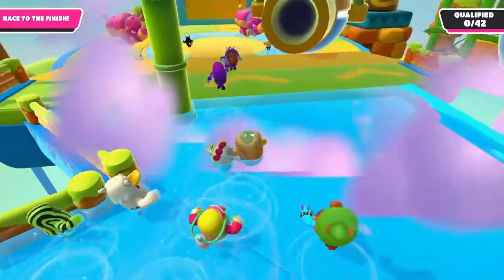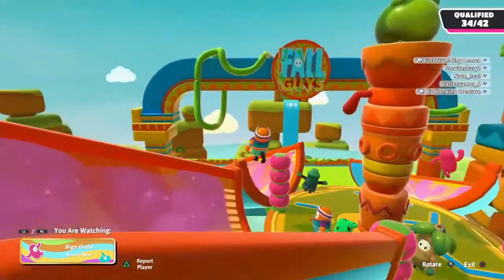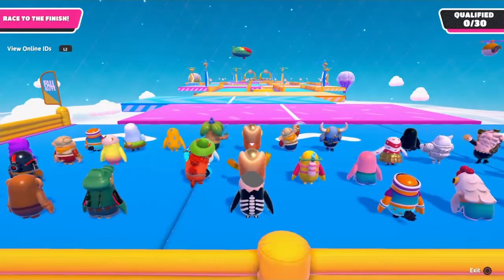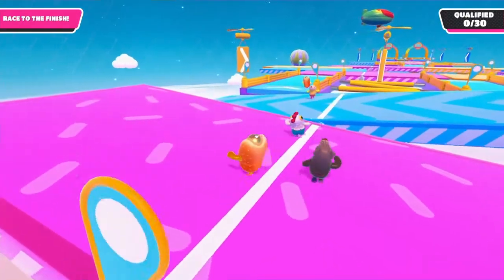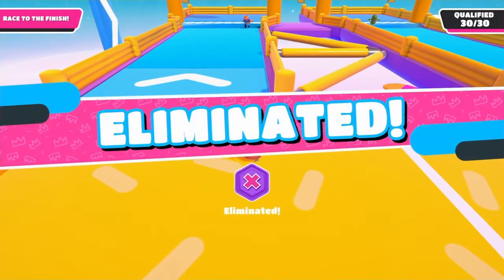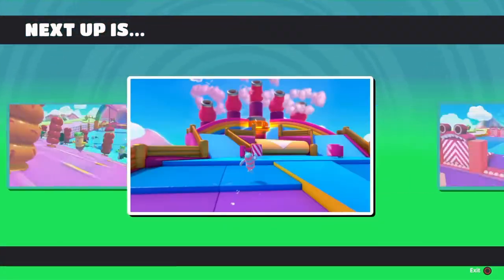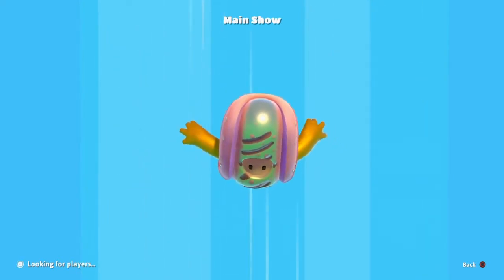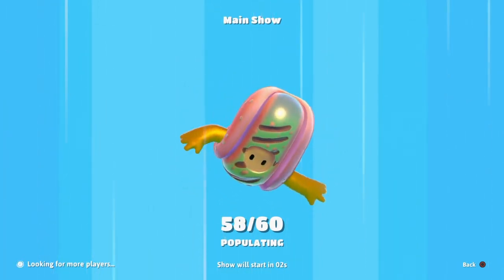Fall Guys What I Would Change Of All Maps In What Vidios